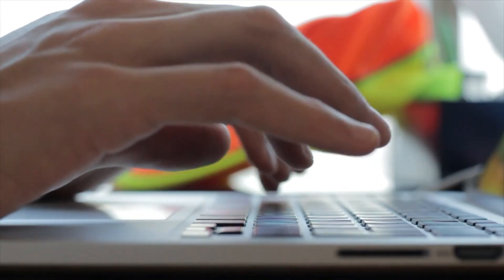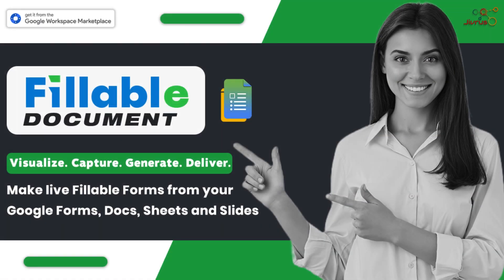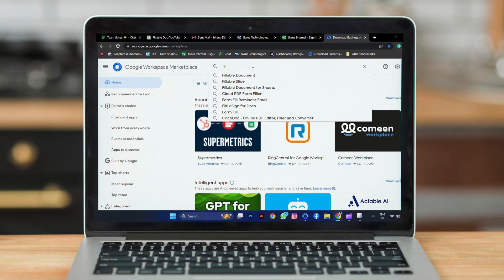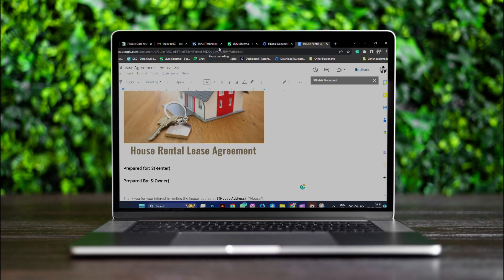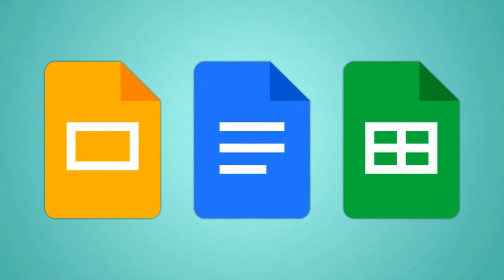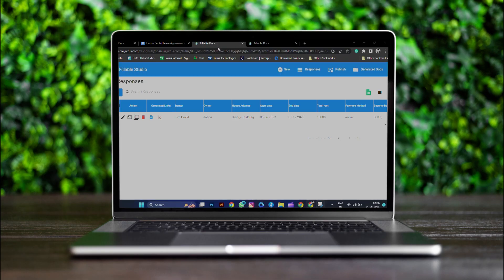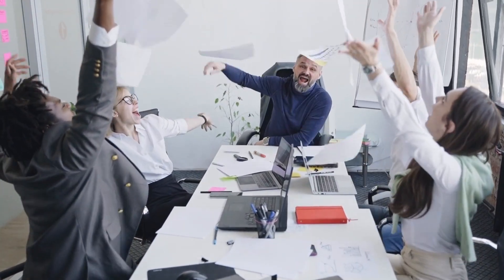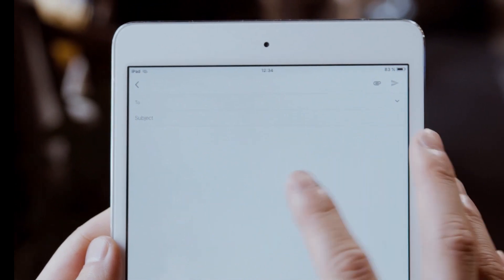🚀Transforming Google Docs, Slides, and Sheets into Live Fillable Forms📑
🎥 Discover "Fillable Document" - Transforming Google Docs, Slides & Sheets into Live Fillable Forms! 🌐💡

Are you tired of manually processing documents and forms? Say hello to "Fillable Document"! 🚀

In this exciting YouTube video, we introduce you to the amazing capabilities of "Fillable Document," an add-on application for Google Workspace. With this tool, you can turn your Google Docs, Slides, and Sheets into interactive, live fillable forms accessible on the web. 📝🖥️

Watch as we guide you through the process of creating your template document in Google Workspace, incorporating dynamic fields marked with ${field name} format. Then, using the "Fillable Document" add-on, we show you how to transform your template into a powerful fillable form with a variety of field types, including text, checkboxes, choices, and more! 💪

But that's not all! We'll show how you can store form responses effortlessly into Google Sheets, enabling seamless data management and analysis. 📊✨

Imagine the time-saving benefits of generating personalized documents, presentations, and PDFs by merging form data with your template. Whether it's proposals, contracts, quotes, invoices, or certificates, you'll see how easy it is to create stunning, customized documents with just a few clicks. 📄✉️

We'll also showcase the streamlined document delivery process, where you can create personalized email templates, attach generated files and PDFs, and send them to recipients. Say goodbye to manual email attachments! 📧📤

If you're looking to share your fillable form with others, we'll guide you through the process of publishing your form online and gathering responses from end users. Choose between logged-in or anonymous modes and witness the power of generating documents based on user inputs. 🌐👥

Collaboration is key, and we'll show how you can work as a team, authoring and revising fillable forms together, while efficiently managing form responses in one centralized platform. 🤝📚

Join us in this YouTube video as we unveil the endless possibilities of a "Fillable Document." From proposals and contracts to assessments and customer acquisition forms, this tool is a game-changer for businesses and educators alike. Get ready to revolutionize your workflow and enhance productivity! ⚡

Unlock the full potential of your Google Docs, Slides, and Sheets with "Fillable Document." Watch the video now to see how this incredible add-on can transform your document processing experience. Don't miss out! 🎬✅